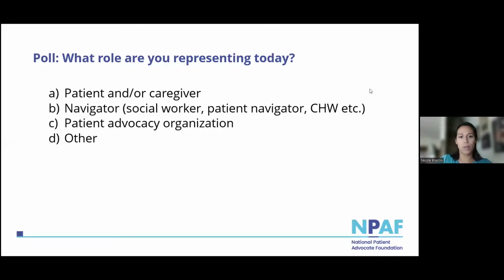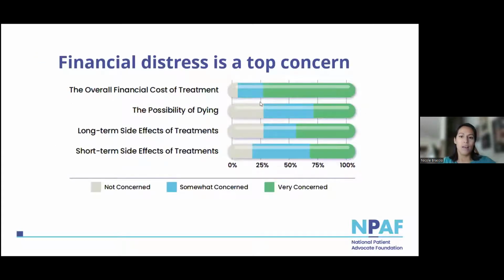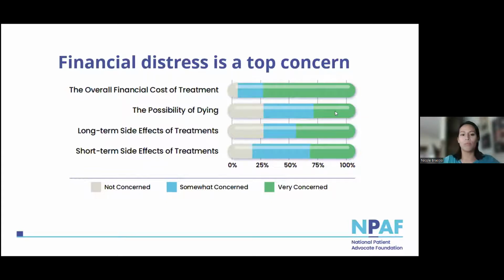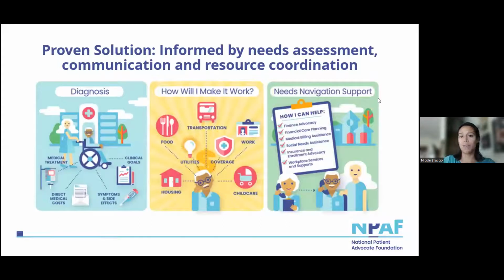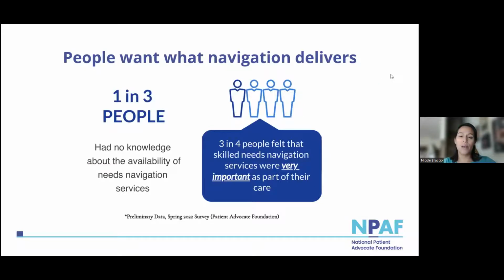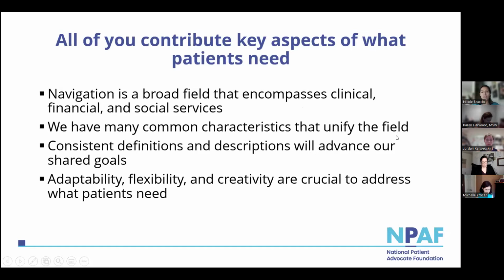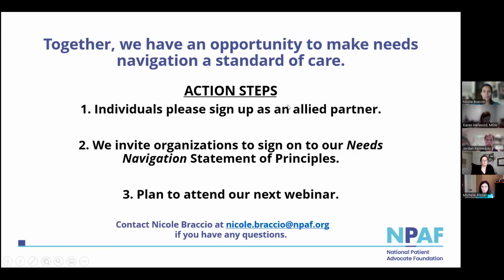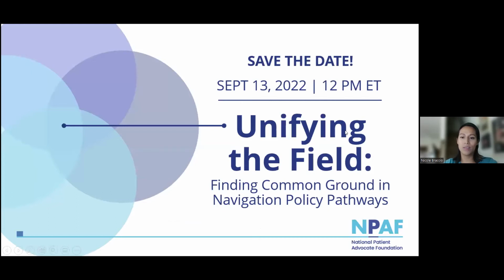Unifying the Field: Navigating Patients to Financial and Social Supports webinar | NPAF